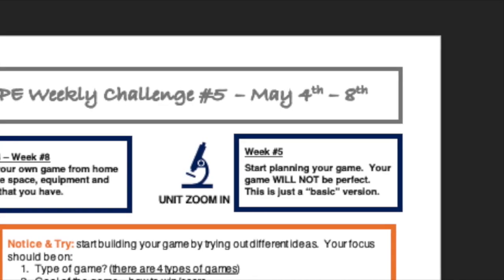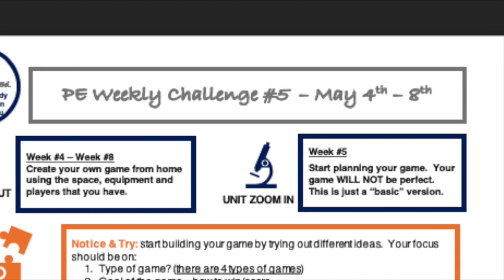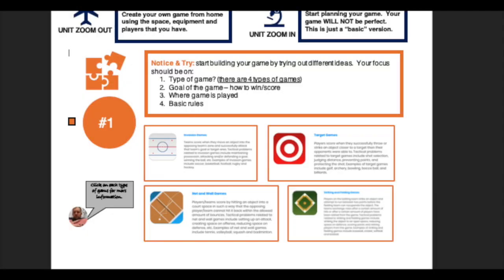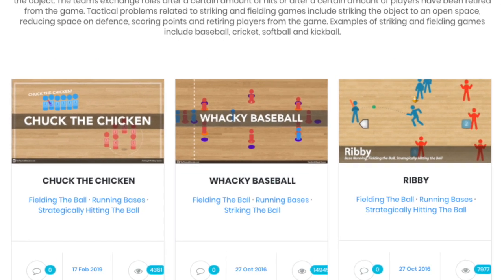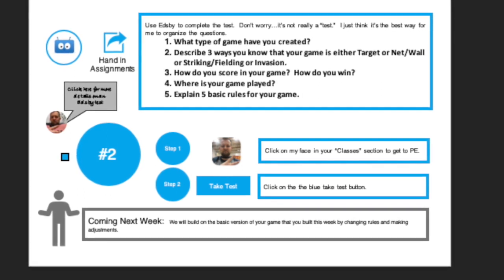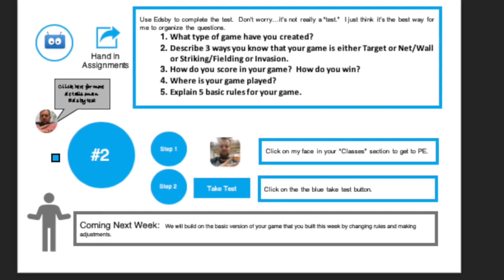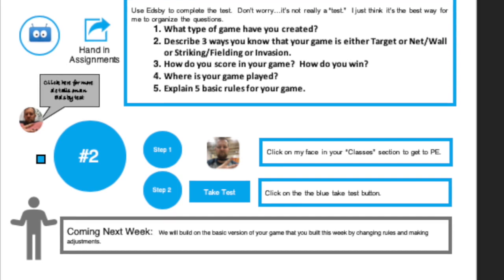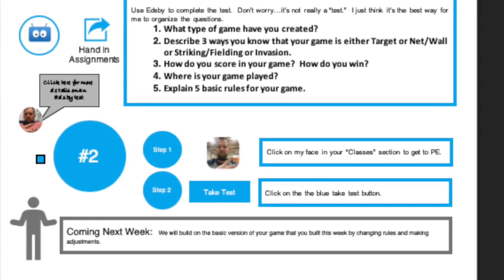Hamilton: PE Weekly Challenge #5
This video is about PE Weekly Challenge #5